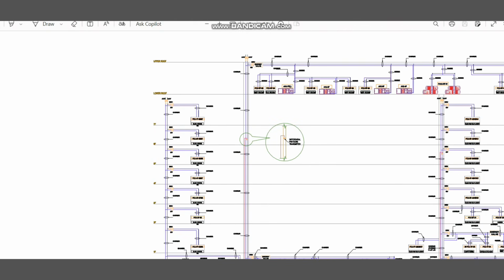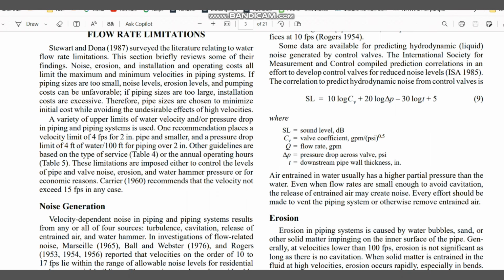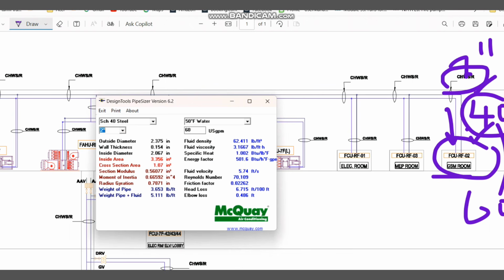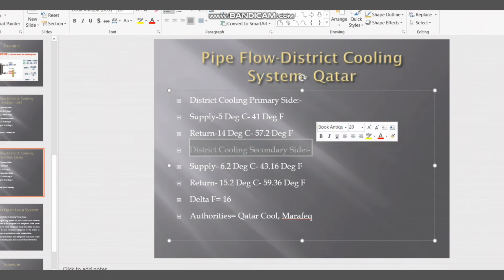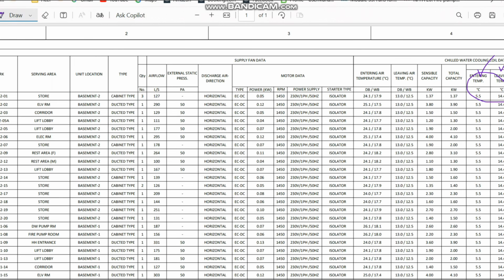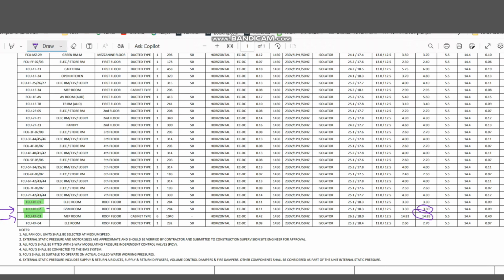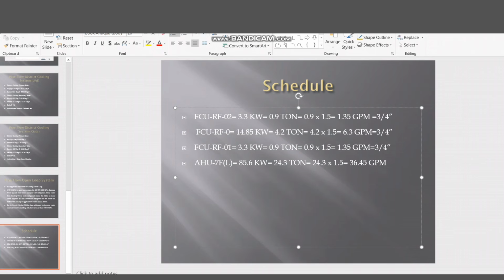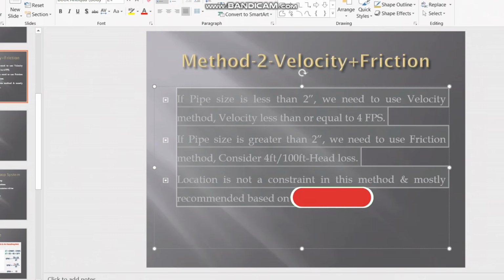HVAC Chilled Water Pipe Design - ASHRAE, Carrier HandBook l High Rise Building l McQuay Software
How to Size Chilled Water Pipe. In this video, we'll be learning how to size and design the chilled water pipe sizing. It Includes design reference from ASHRAE Application Handbook, Carrier Design Hand Book with worked example from a practical High Rise Building Design for your clear understanding.

I explained the concept of Pipe designing for Air Handling Units (AHU), Fan Coil Units (FCU).

Also, I explained how I select the design values based on my experience complying to the ASHRAE Application Handbook, technical parameters like Maximum Head loss value & Maximum velocity.

In my coming HVAC design videos, you can see the complete Design, Supply, Installation, Testing, Commissioning requirements & Units selection which includes:-
Chillers
Air Handing Units
Fresh Air Handling Units
Variable Air Volume or Terminal Units
Pump Head Calculation
External Static Pressure (ESP) Calculation
Constant Air Volume
Lift Pressurization
Corridor Pressurization
Toilet Ventilation
Kitchen ventilation
Car Park Ventilation
Chilled water Pipes
Pipes welding
Chilled water Pumps
Air Terminals
How to size the VAV
HVAC Practical design difficulties
HVAC Practical Installation difficulties
HVAC Practical Testing & Commissioning difficulties, etc